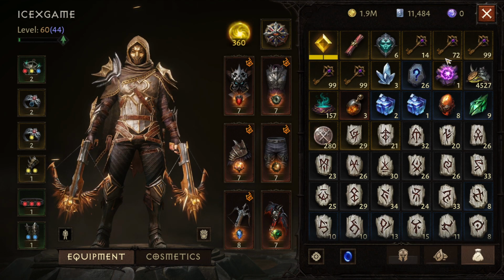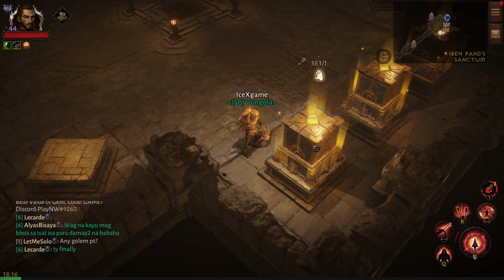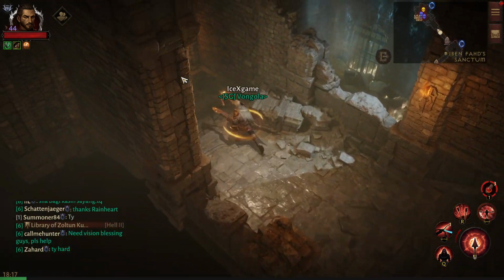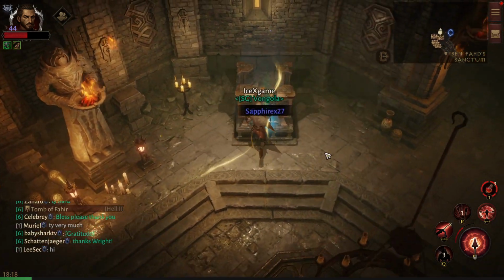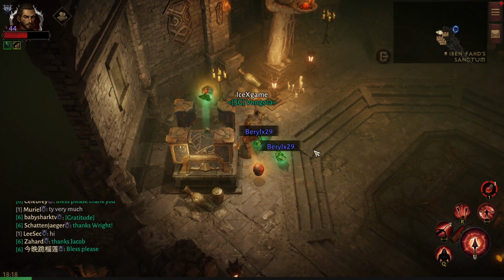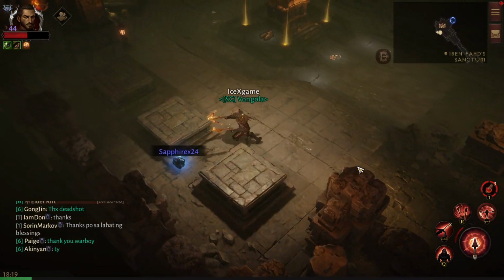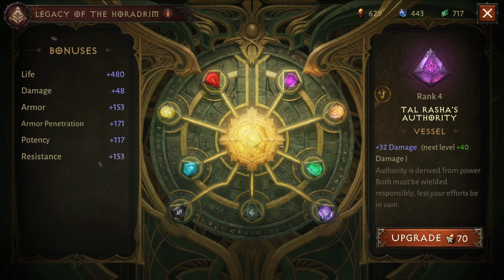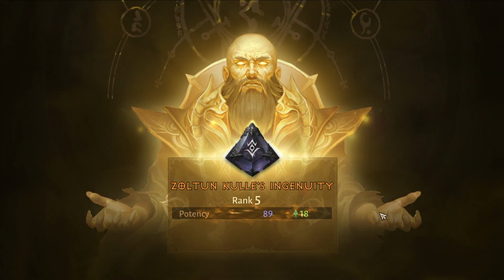Diablo Immortal SANCTUM All Chest & Bonus Chest Open